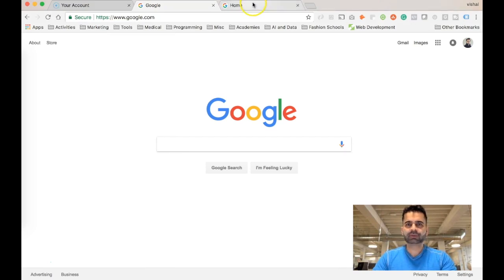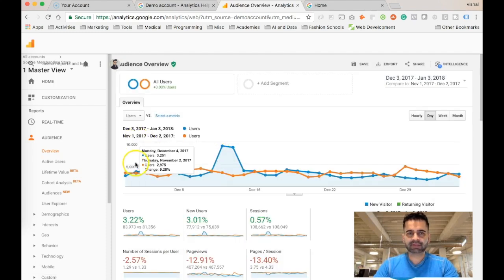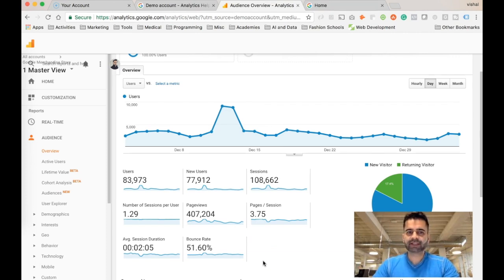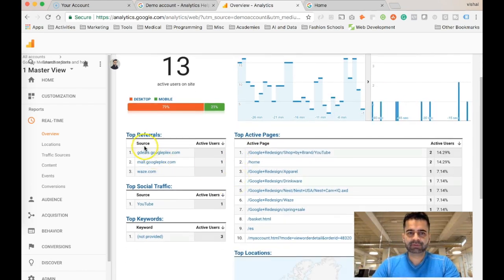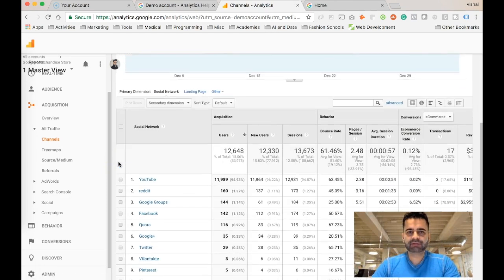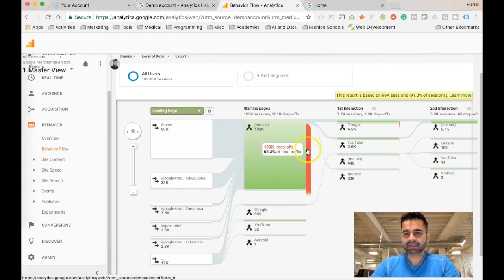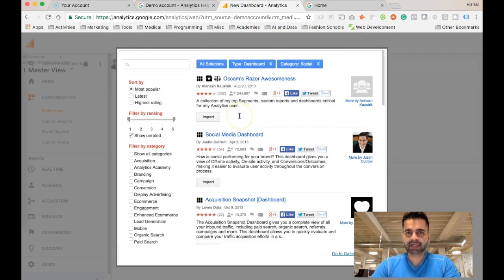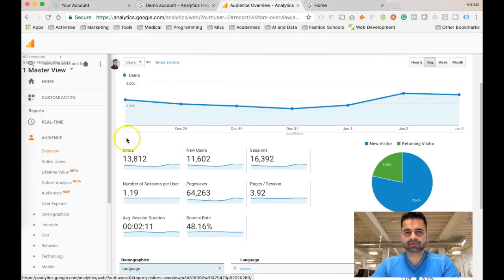Google Analytics Training: Google Analytics Tutorial for Beginners (2019)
Google Analytics is a great free tool to get you start understanding about:
- What Audience is visiting your website?
- Where are they coming from?
- What pages are they visiting?

This is a Google Analytics tutorial for beginners using Google analytics demo account where I walk you thru how to use Google analytics and what information can be retrieved from where.

This is for beginners and not for advanced users.

If you are running an e-commerce store, Shopify store, woocommerce store etc, this would give a good understanding that you would need to tighten up your understanding of your customers.

In the tutorial, I show you where you find information about:
-  Users: New & Repeat
- Sessions
- Bounce rate
- Social channels driving traffic
- User's Age & Gender
- Language they speak
- Real-time data
- Behavior Flow (glimpse)
- Setting up, date range to compare results per quarter
- Setting up Dashboards
- Dashboard templates, etc.

Other Tutorials;